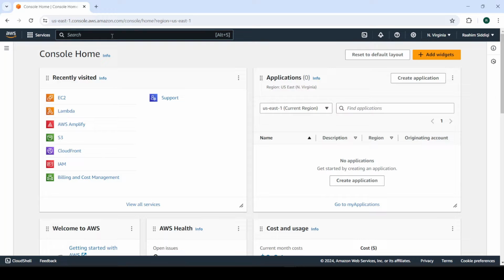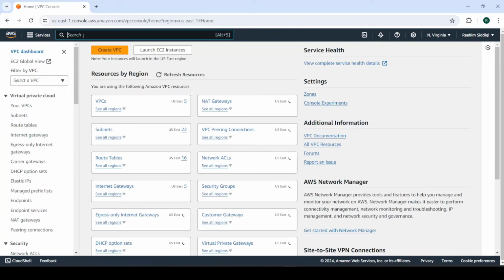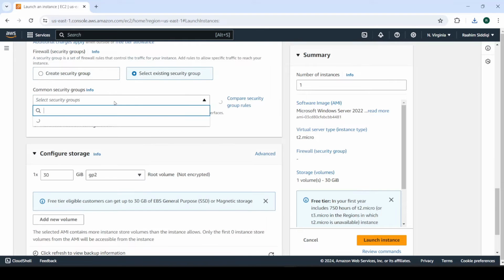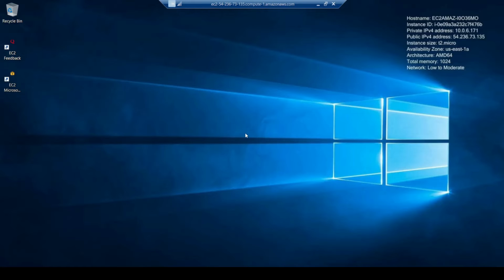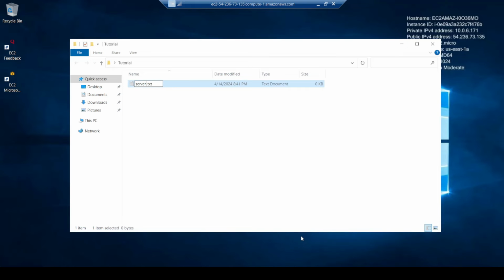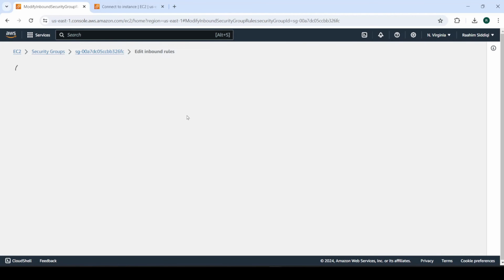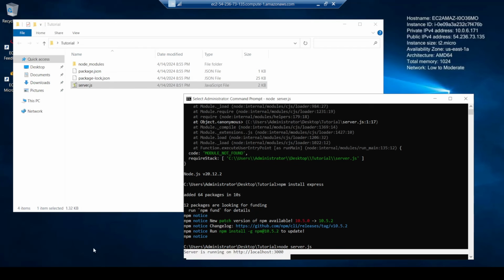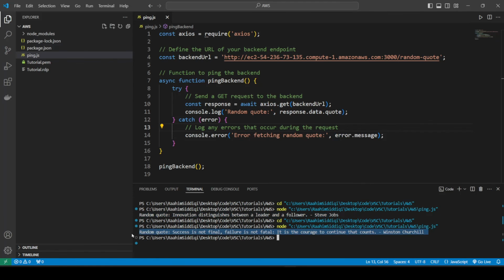Deploy Node.js Backend on AWS EC2 Instance (Windows)